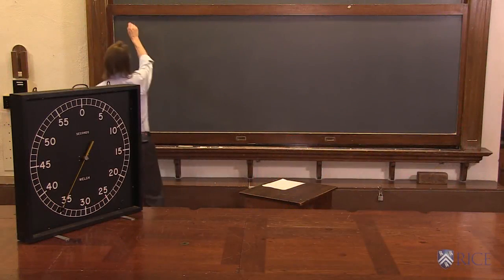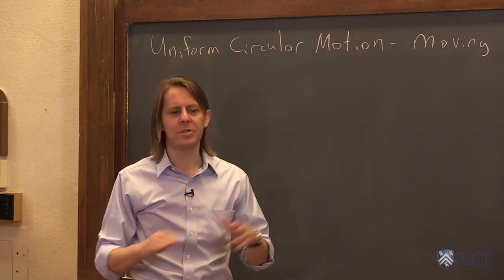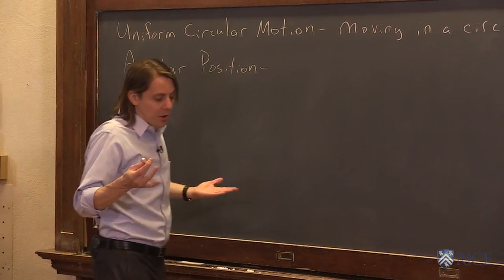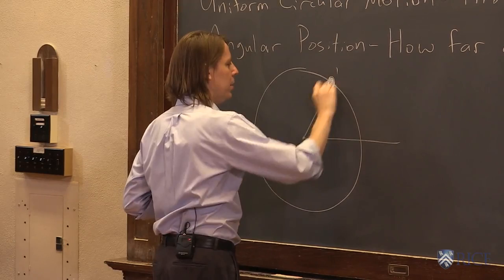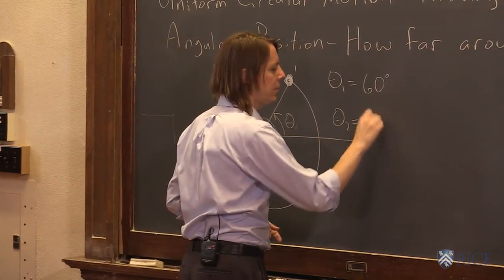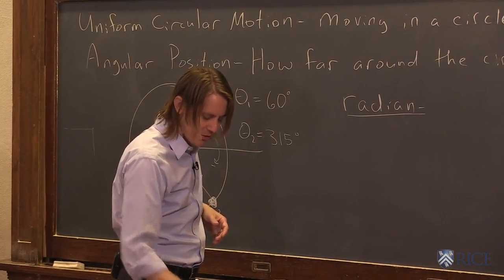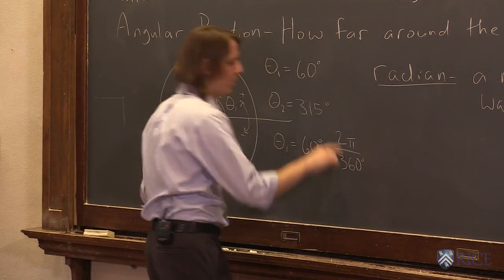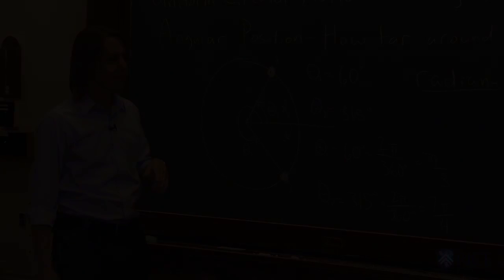OpenStax AP Physics Chapter 6.1: Angular Position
This instructional video covers Rotation Angle and Angular Velocity as well as Angular Acceleration, corresponding to Sections 6.1 and 10.1 in OpenStax College Physics for AP® Courses.